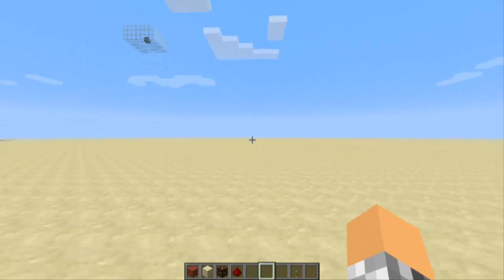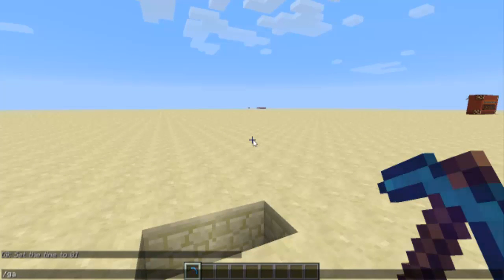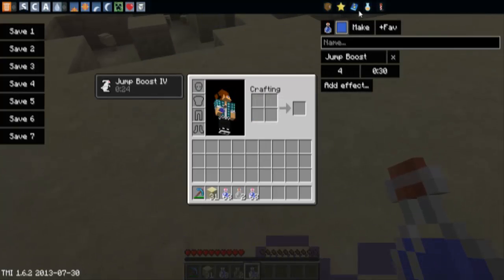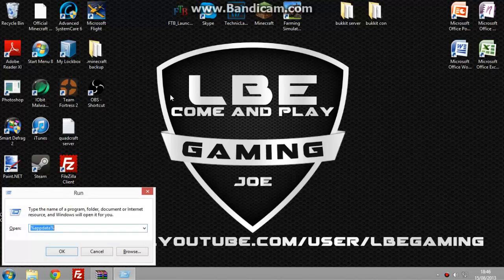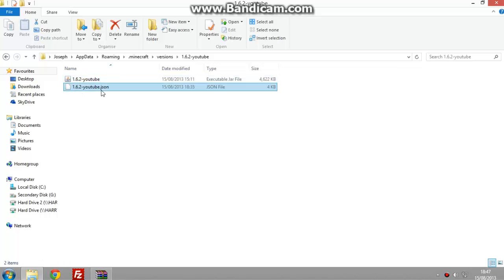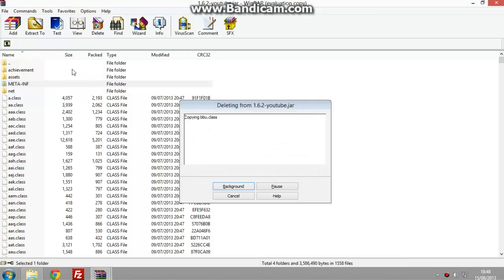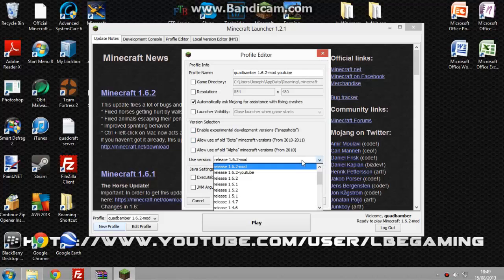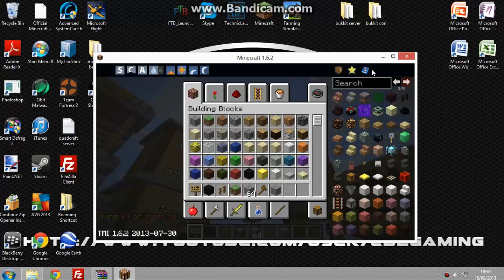Minecraft Mod Showcase - Too Many Items and how to install it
Download